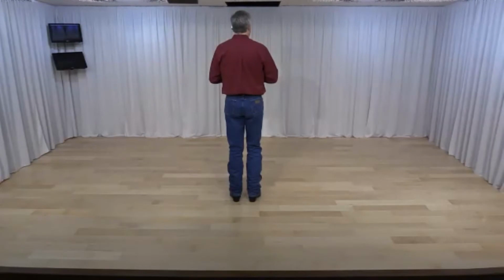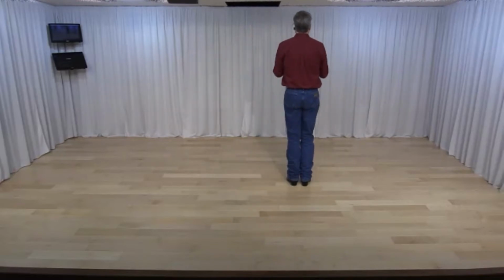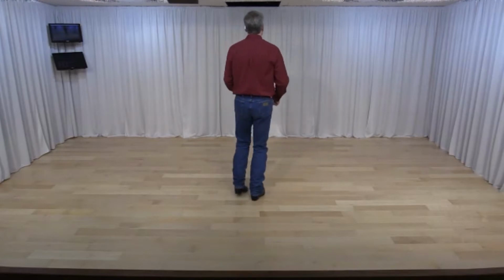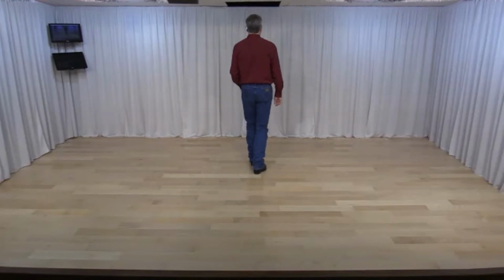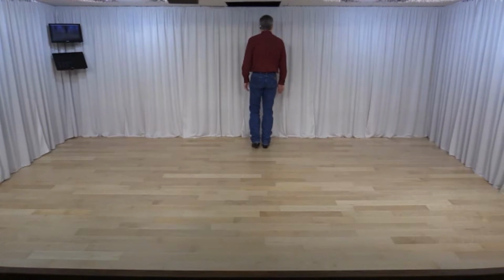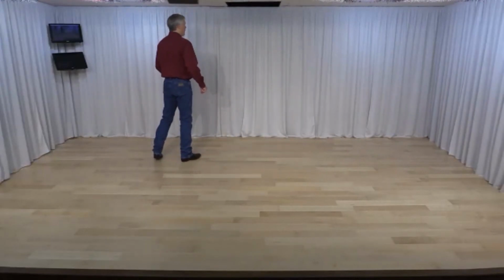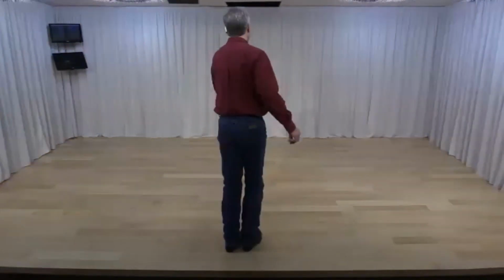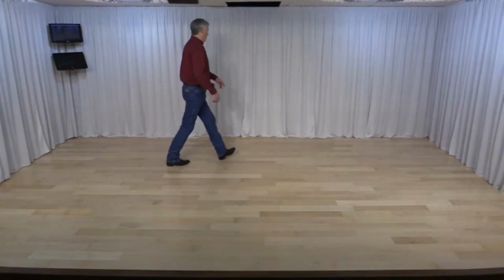Line Dance 12/07/2020